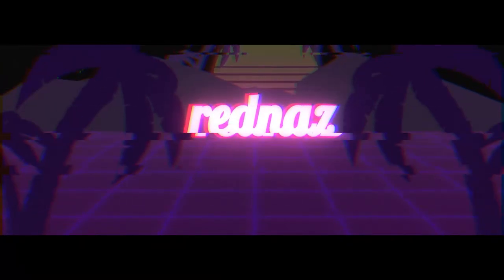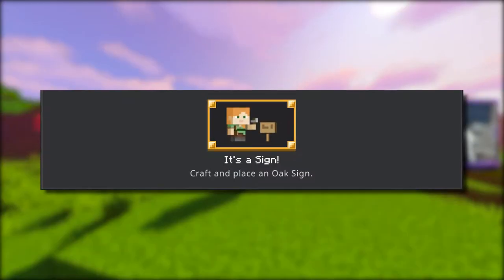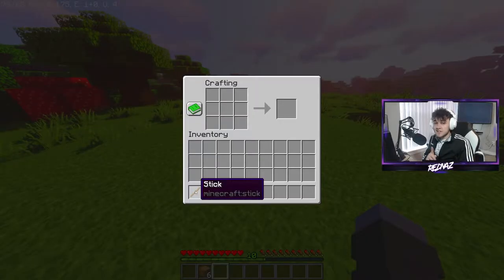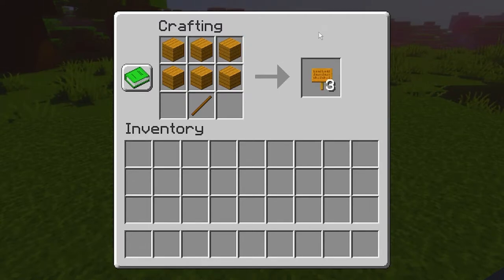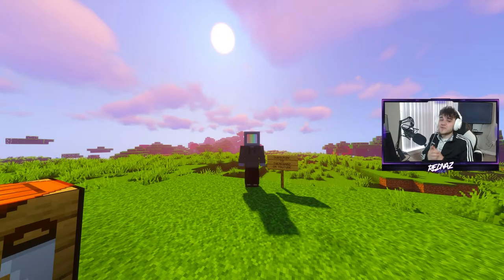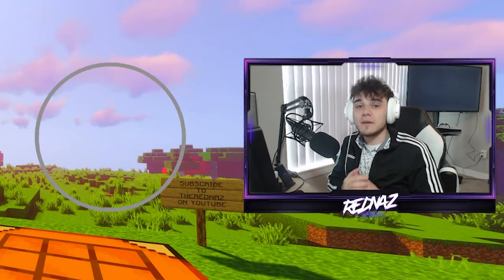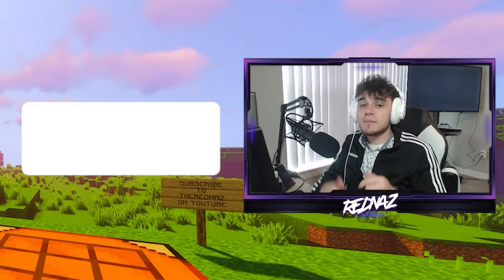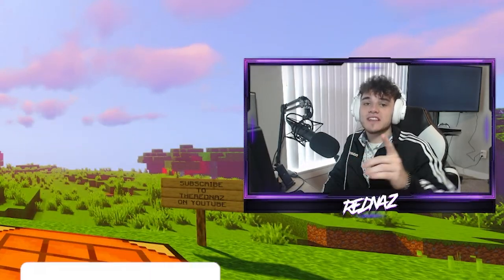How to Get "IT'S A SIGN" in MINECRAFT! | It's a Sign Achievement/Trophy Guide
This guide is for the ITS A SIGN achievement/trophy in MINECRAFT! Let me know what other achievement/trophy guides you would like to see!

rb.gy/82rrbz